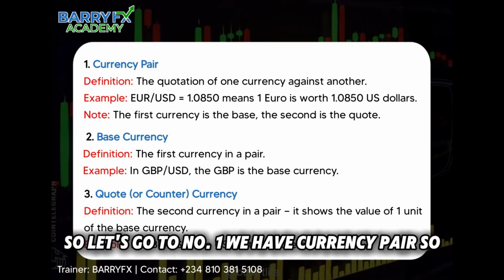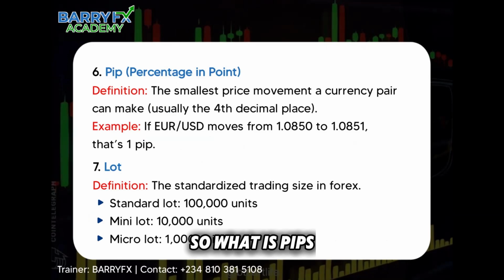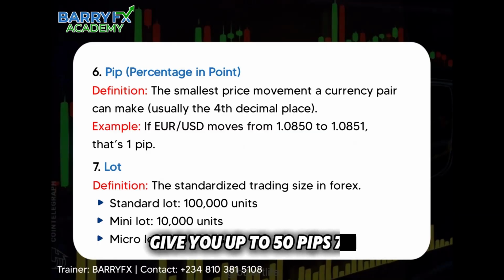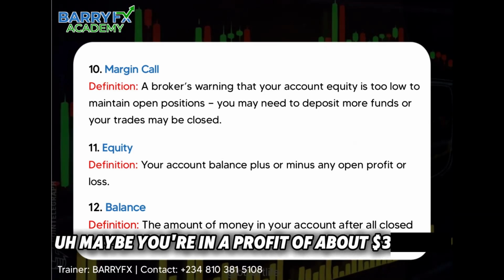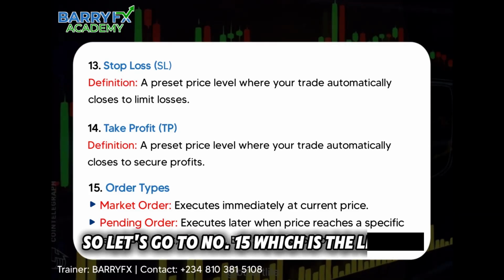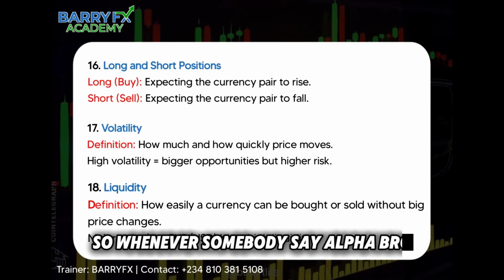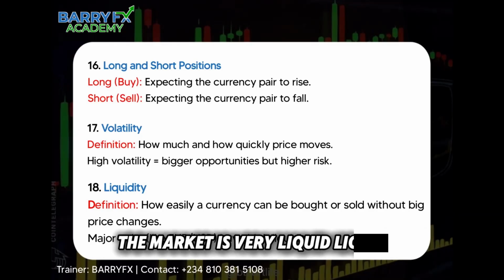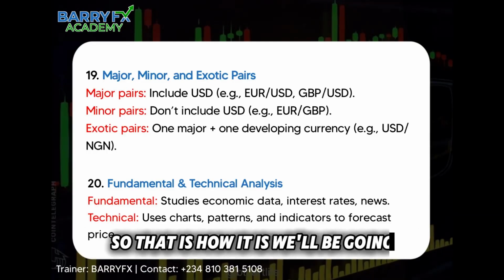FOREX BASIC COURES PART 2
FOREX TERMINOLOGIES